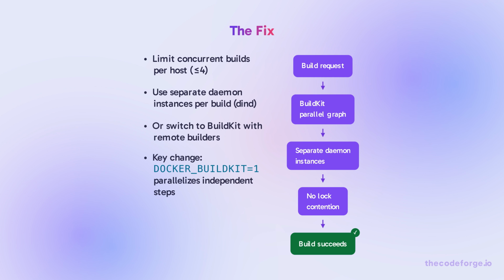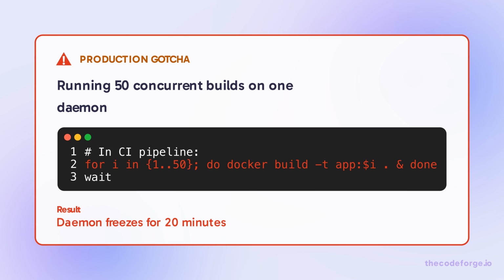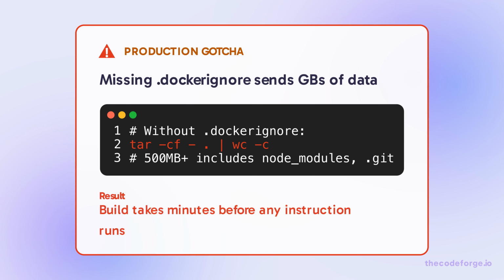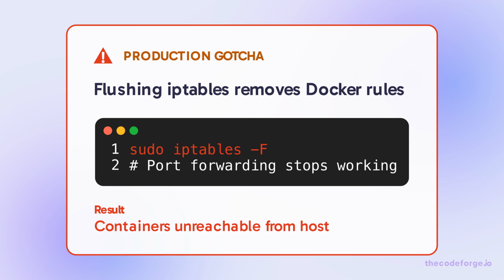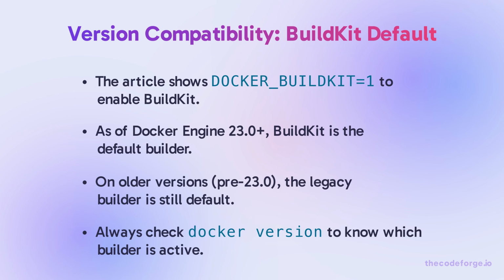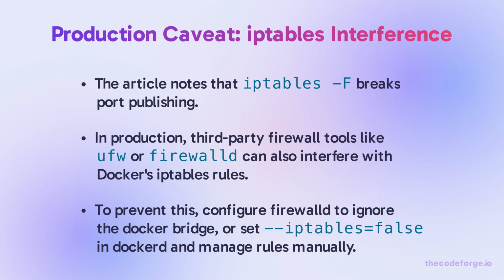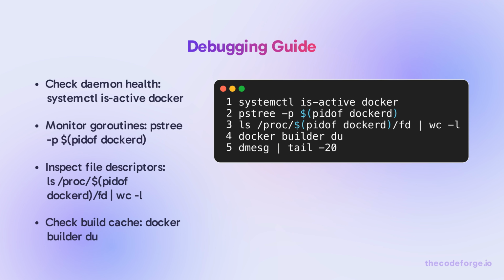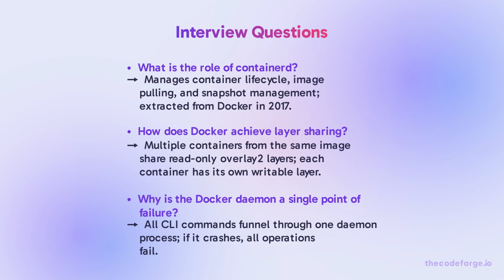50 Concurrent Builds Froze the Docker Daemon — Docker Architecture Explained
Fifty concurrent `docker build`s overwhelmed the daemon's single-process architecture — it consumed 12GB of RAM and hung for 20 minutes. This explains Docker's architecture: client, daemon (dockerd), containerd, runc, and why the daemon is a bottleneck you have to design around.

⏳ Timestamps:
0:00 - Cold open: 12GB RAM consumed, daemon hung for 20 minutes
0:08 - Intro
0:15 - What Is Docker Architecture?
0:36 - Component Stack Overview
1:09 - Image Build Flow
1:40 - Image Distribution
2:16 - Container Creation Flow
2:49 - Storage Architecture
3:23 - Network Architecture
4:00 - 12GB RAM consumed, daemon hung for 20 minutes
4:25 - The Fix
4:45 - ⚠ Gotcha: Running 50 concurrent builds on one daemon
5:05 - ⚠ Gotcha: Modifying a file from a lower layer copies it up
5:22 - ⚠ Gotcha: Missing .dockerignore sends GBs of data
5:40 - ⚠ Gotcha: CI behind NAT hits 100 pulls/6hr
5:58 - ⚠ Gotcha: Flushing iptables removes Docker rules
6:13 - Version Compatibility: BuildKit Default
6:47 - Production Caveat: iptables Interference
7:08 - Debugging Guide
7:25 - Interview Questions
7:55 - FAQ
8:22 - Key Takeaways
8:42 - Next up
8:53 - Wrap-up

⏭ Next up: Docker Images and Containers